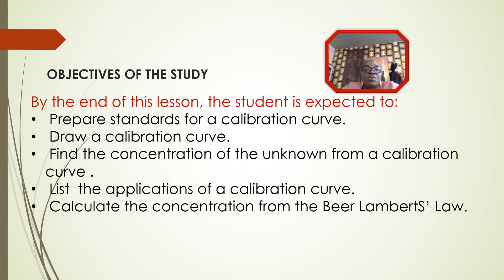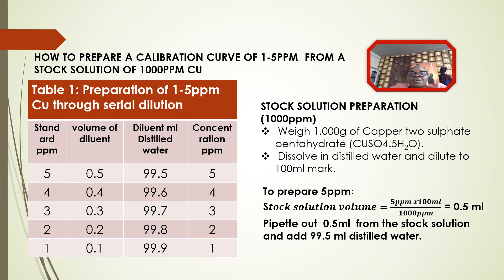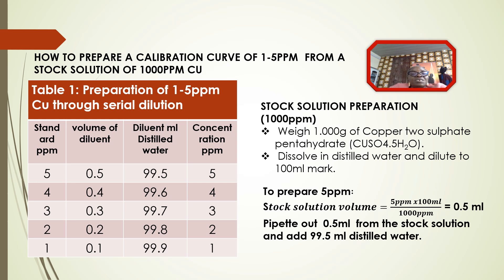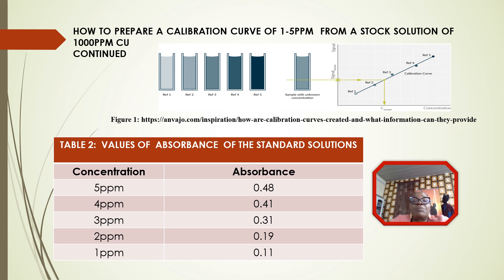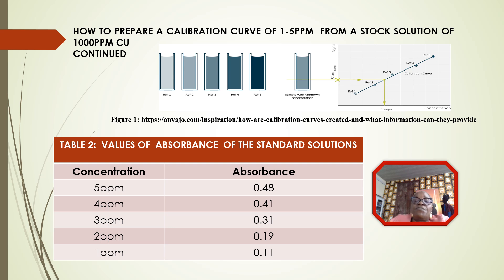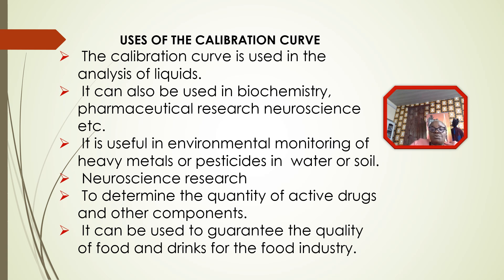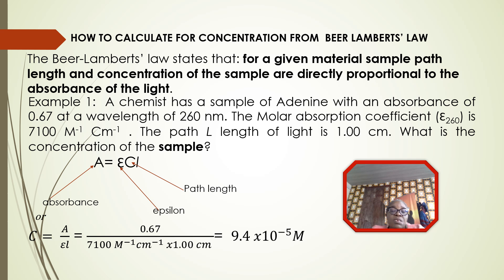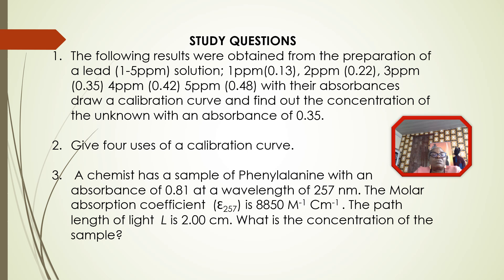CALIBRATION CURVE AND BEER LAMBERTS’ LAW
By the end of this lesson, the student is expected to:
 Prepare standards for a calibration curve.
 Draw a calibration curve.
 Find the concentration of the unknown from a calibration curve .
 List  the applications of a calibration curve.
 Calculate the concentration from the Beer LambertS’ Law.